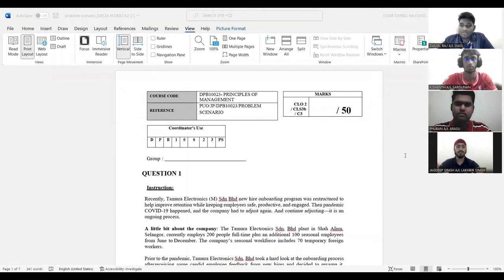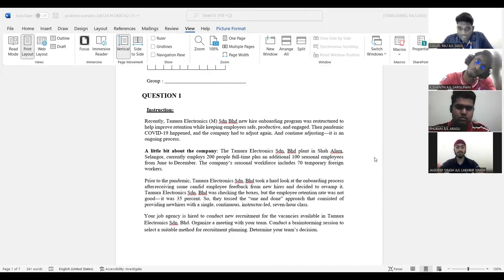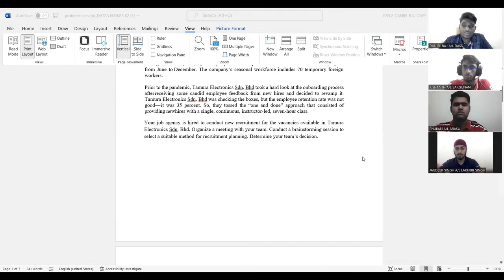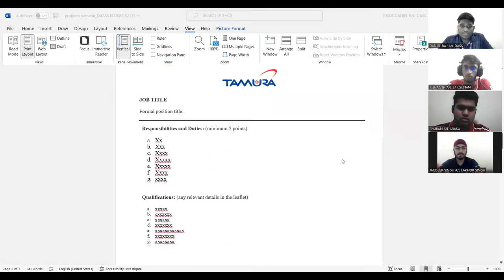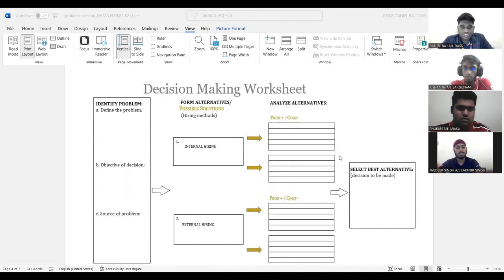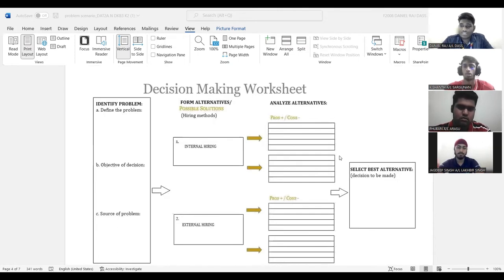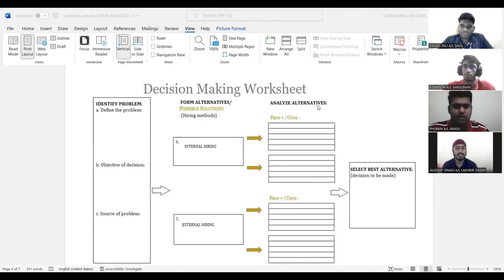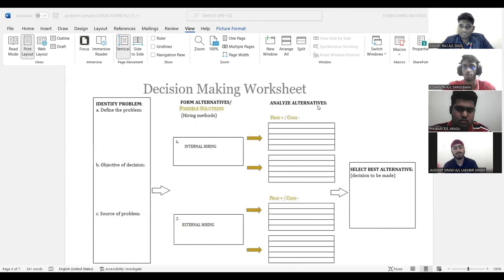PRINCIPAL OF MANAGEMENT - PROBLEM SCENARIO (GROUP DISCUSSION)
HI EVERYONE. THIS IS OUR  PRINCIPAL OF MANAGEMENT PROBLEM SCENARIO. THANK YOU!